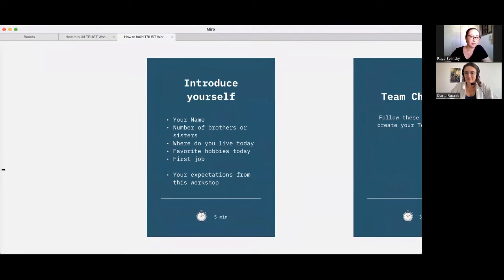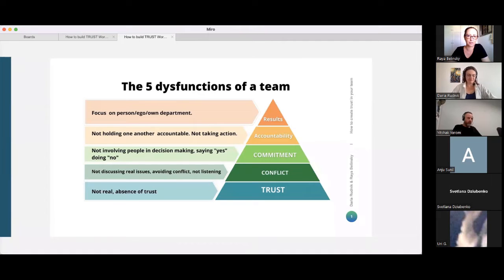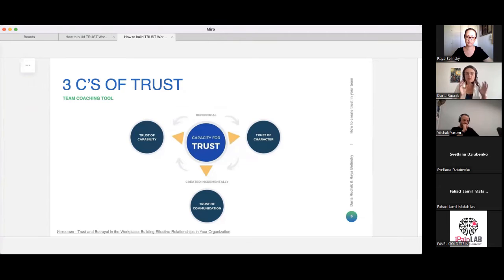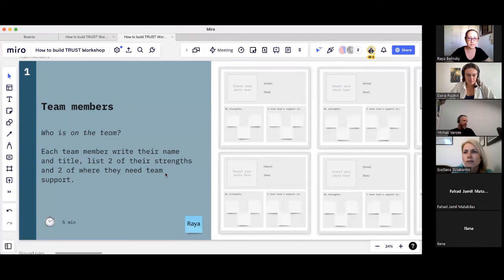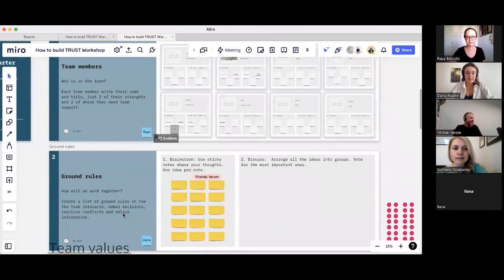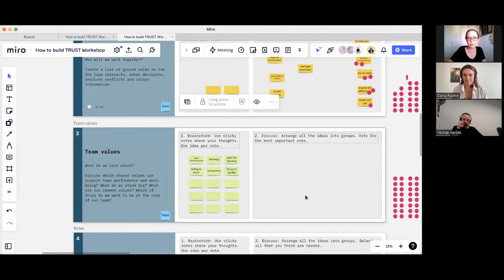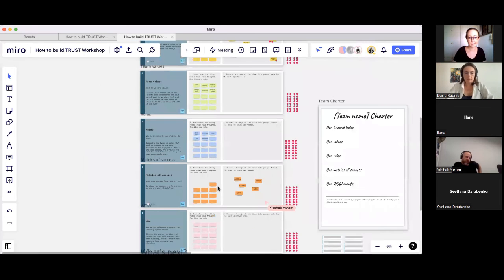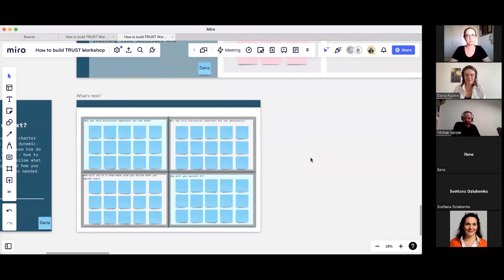How to build trust in your team - Practical tools for Leaders and HR.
Join us for a 90-minute hands-on workshop on building high-trust teams.

Discover practical tools and strategies to foster trust, boost morale, and enhance team performance. Learn how to create a culture of openness, honesty, and collaboration. Our expert coaches, Raya Belinsky and Daria Rudnik, will share their insights and experiences in building high-performing teams.

In this workshop, you will:

Learn about the critical role of trust in business success
Discover a proven tool to strengthen team bonds
Gain practical tips for implementing trust-building strategies
Experience hands-on exercises to practice new skills
Don't miss this opportunity to elevate your team to new heights!

About the speakers:

Raya Belinsky: PCC ICF Certified Coach with 10+ years of experience in leadership development and team coaching.
Daria Rudnik: Team coach specializing in virtual teams with 15+ years of international HR and leadership experience.